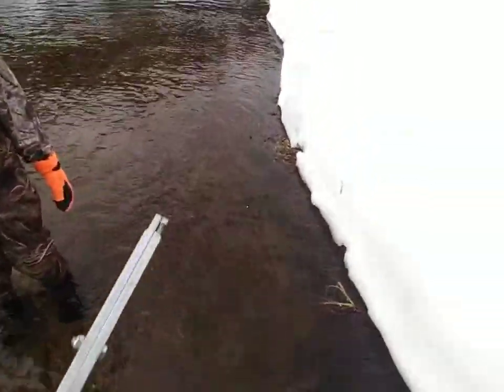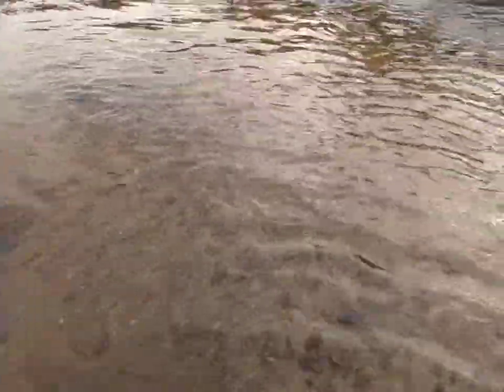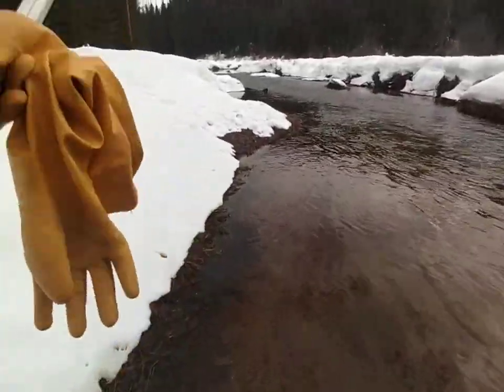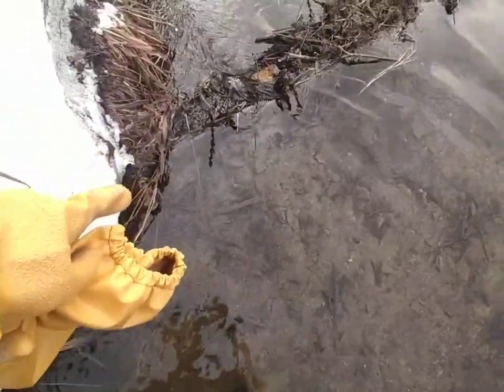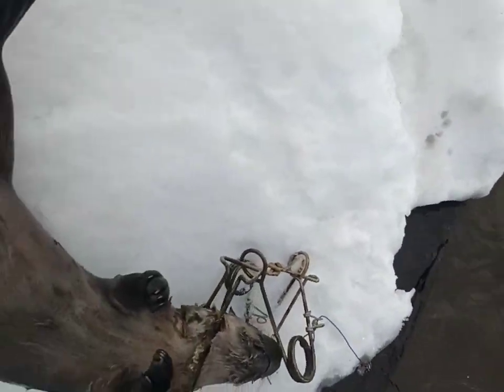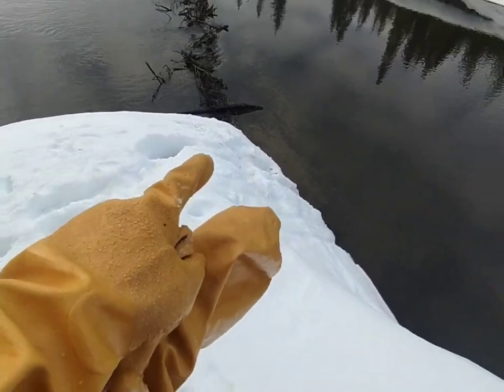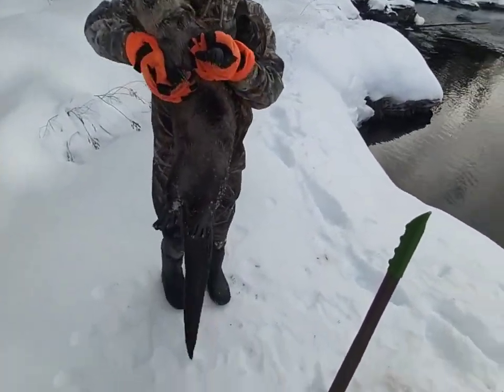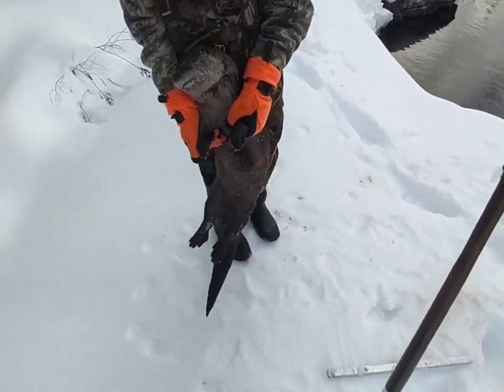Quick trapline check with my son (FIRST OTTER OF THE SEASON)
out checking traps with my boy, we got our first otter of the 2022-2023 trapping season.